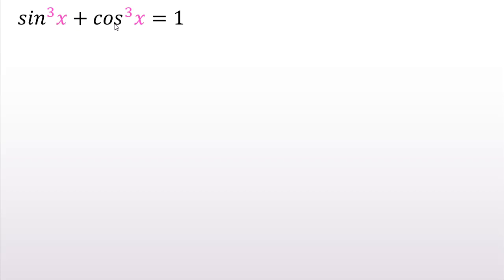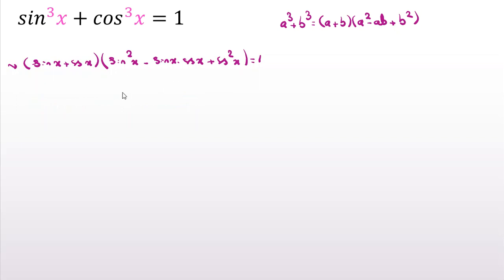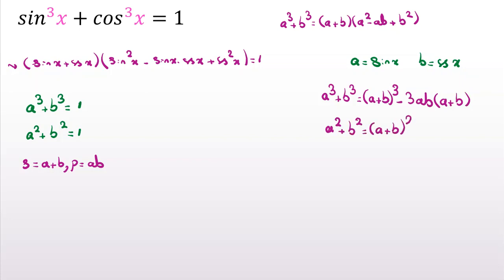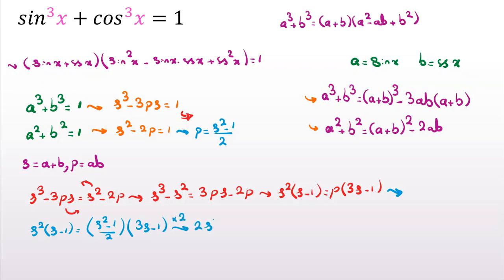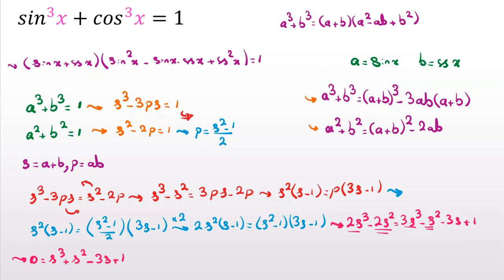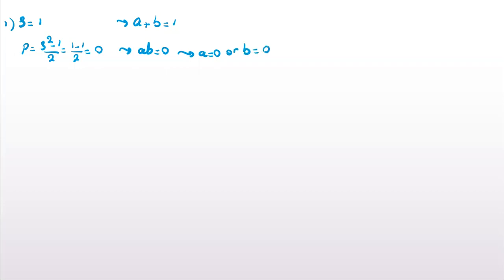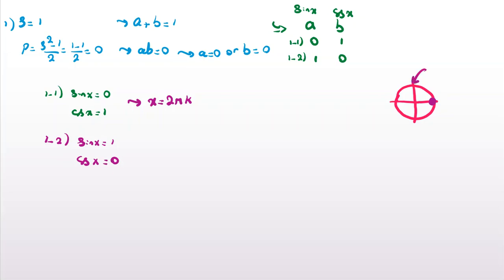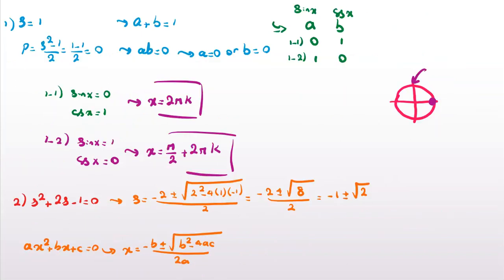Wonderful idea for these problems |Preparation for BMO AMC 8 10 12 AIME AIMO UKMT maths 2022 2023